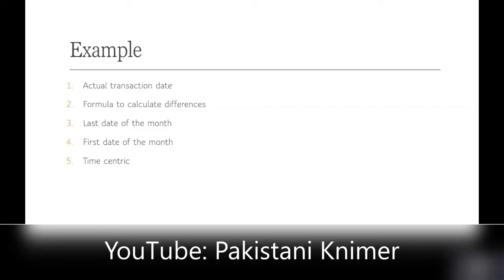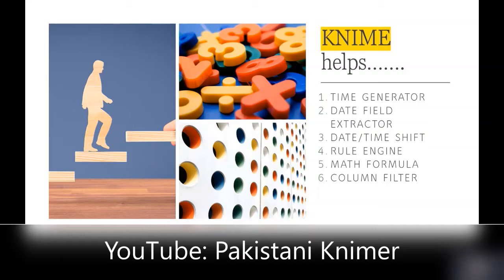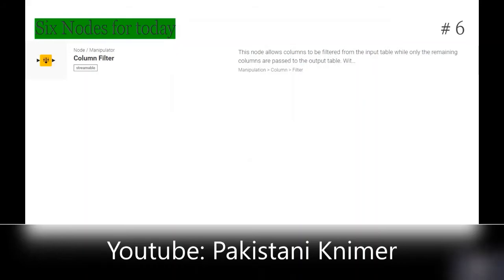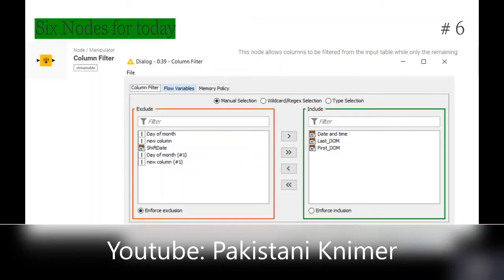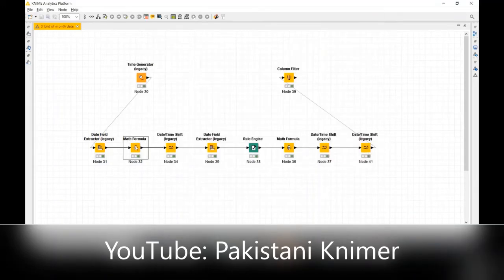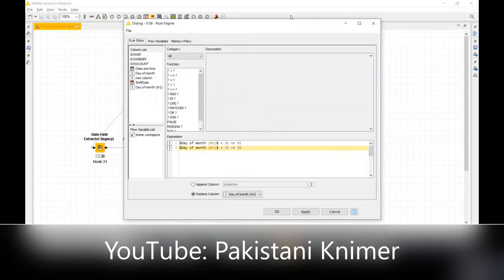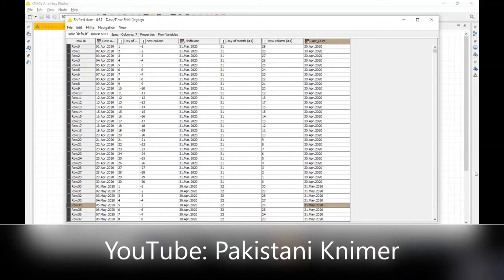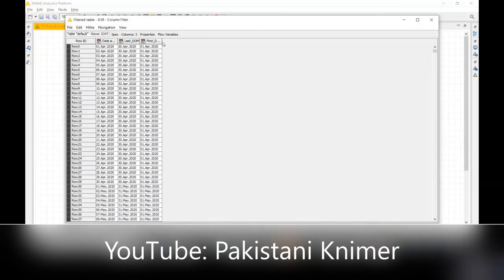KNIME helps..... - with story - - - - Learning KNIME together - Nodes for Dates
Transaction dates
First day of the month
Last day of the month
Today’s problem is with actual transaction dates versus the formula to calculate monthly information, which could either be the last day of the month or the first day of the month.